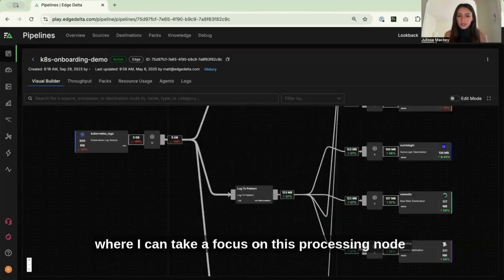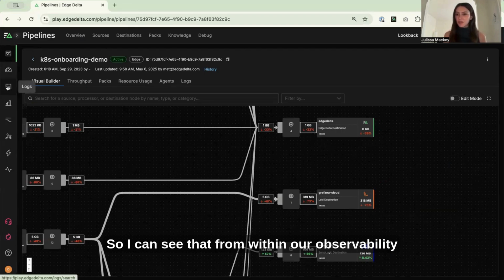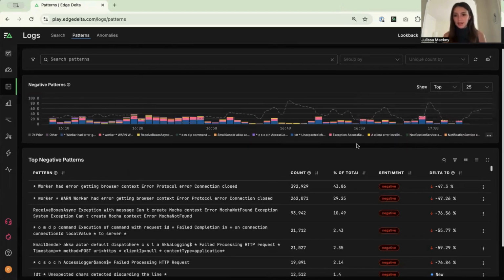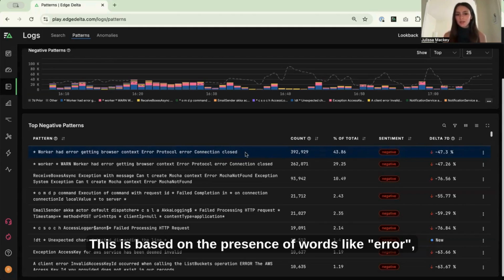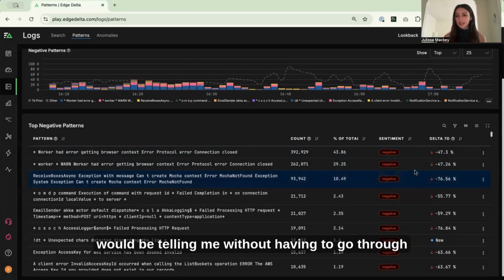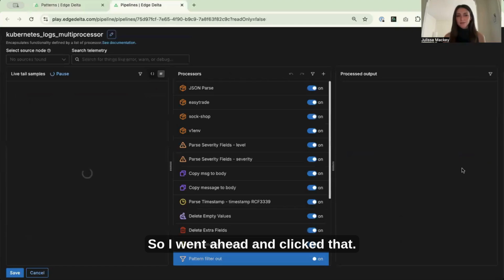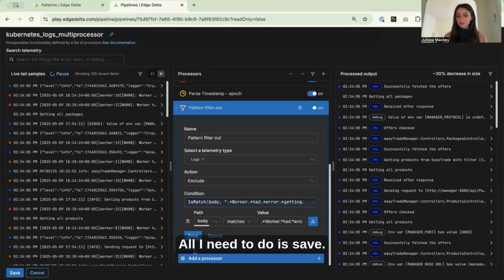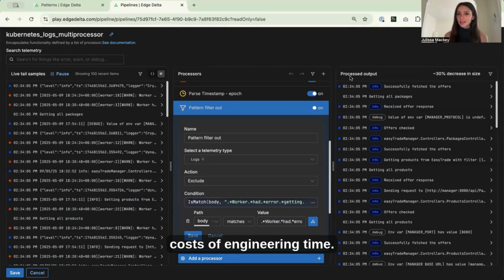Reduce Observability Costs by Converting Logs to Patterns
Watch how Edge Delta’s Telemetry Pipelines enable you to lower your observability bill through the conversion of logs to patterns. By applying intelligent clustering algorithms on your logs as they’re created, Edge Delta’s Telemetry Pipelines dynamically group logs into patterns in real time, automatically adapting to changes in data flows without sacrificing visibility. Slash costs and gain end–to-end control of your data with Edge Delta’s next-gen Telemetry Pipelines.